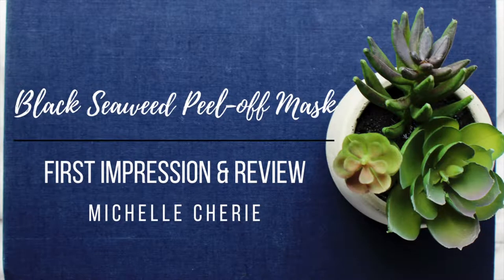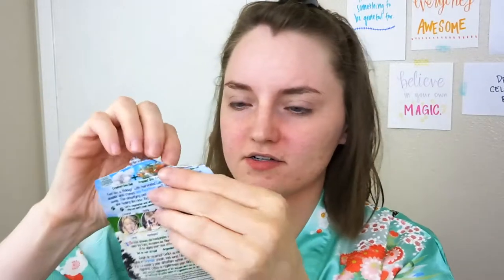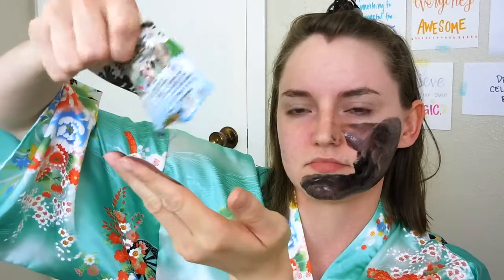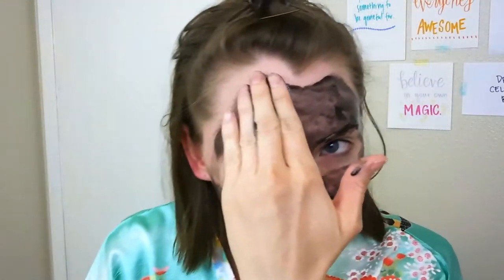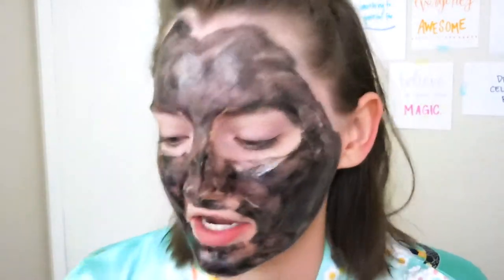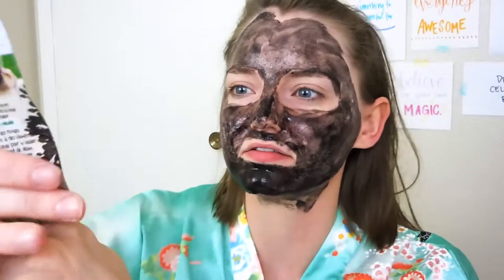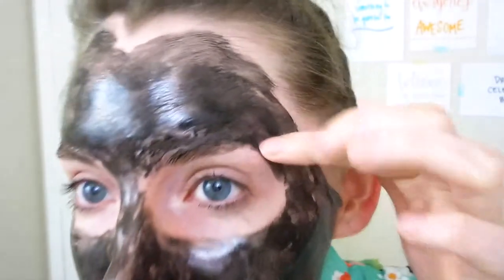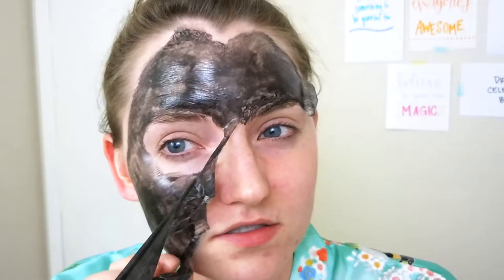Black Seaweed Peel-Off Mask Review | Michelle Cherie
I thought it would be fun to film my first impression and review of the Black Seaweed peel-off mask I bought in my latest haul!